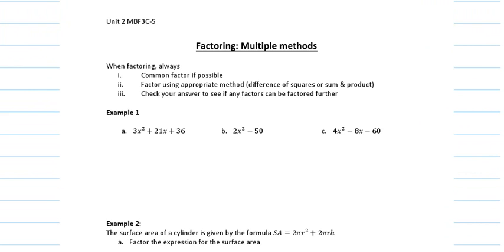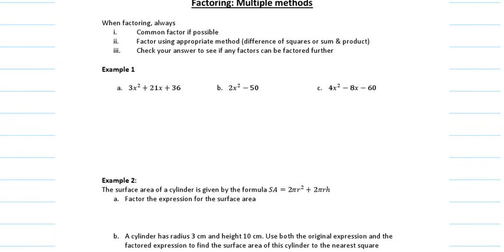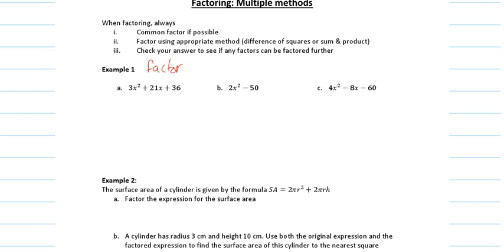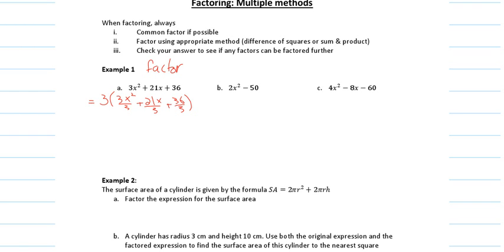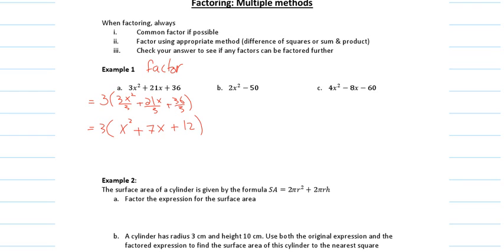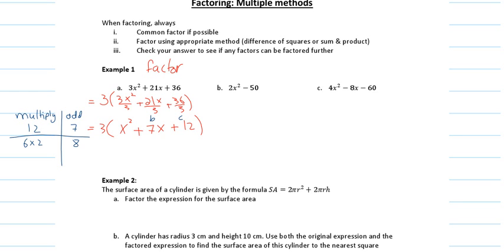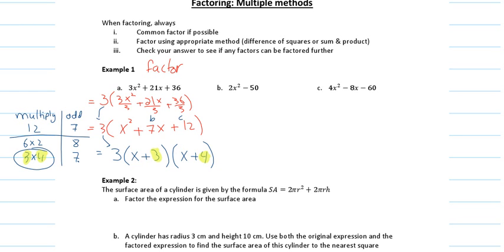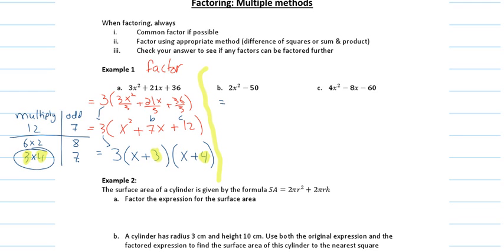sept 27 mixed factoring